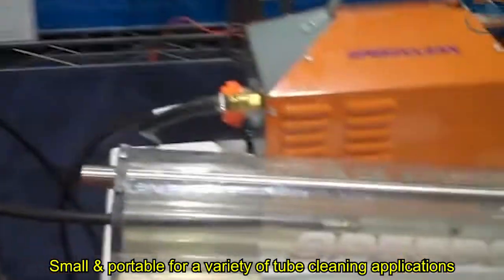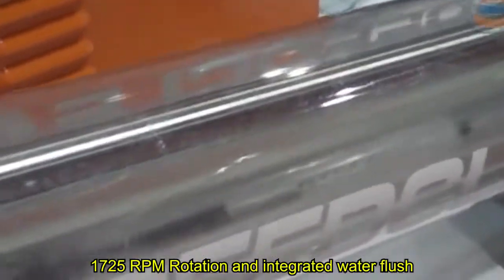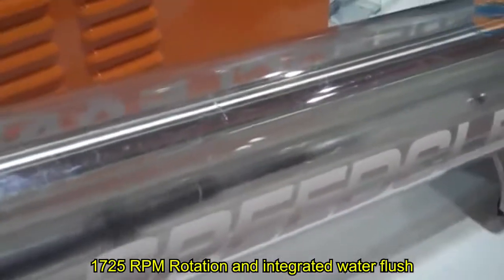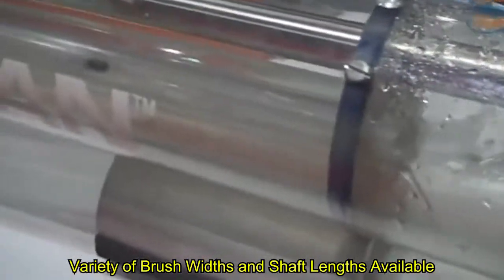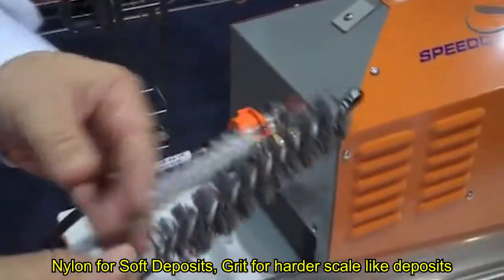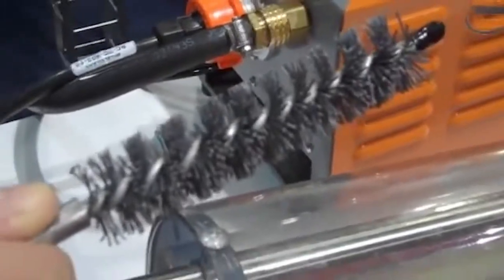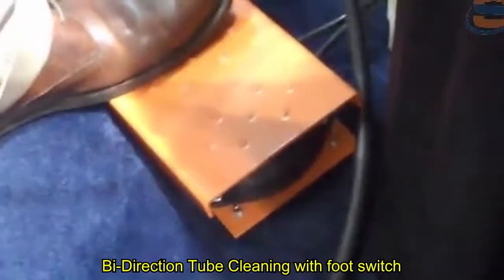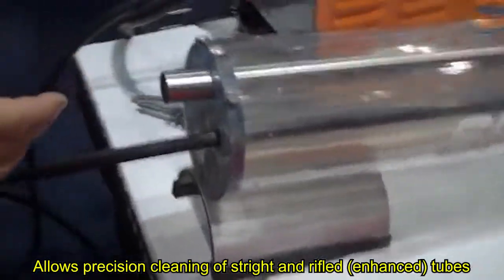SpeedClean Chiller Tube Cleaner & Heat Exchanger Tube Cleaner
Product Code : SC-TC-50

SpeedClean TC-50 Portable and Heat Exchanger Tube Cleaners allows you to get your tube cleaning job completed faster and with great results. A powerful, portable cleaner that's also light weight enough to allow it to get to where you need it to go.

It's the perfect addition to your HVAC maintenance equipment with it nylon covered shaft allowing you to deep clean the smooth bore of both chiller and heat exchanger tubes. Its integrated water flush feature washes away debris loosened during the cleaning process, For both power and performance the SpeedClean TC-50 is the professionals choice.